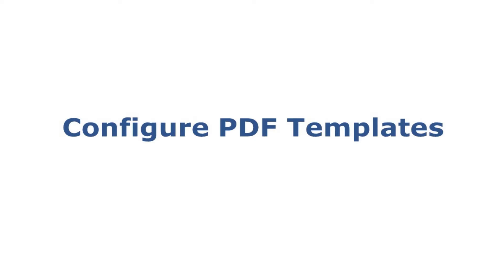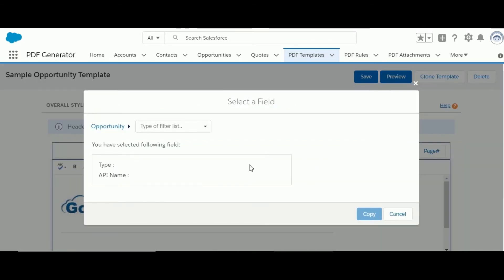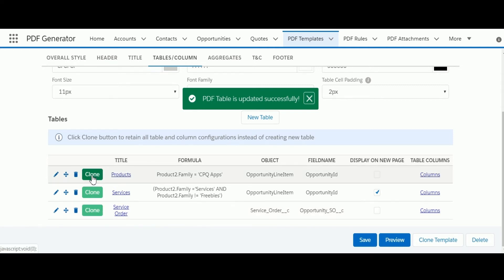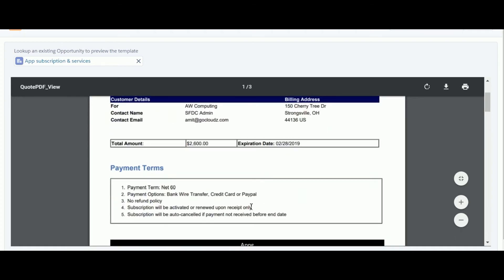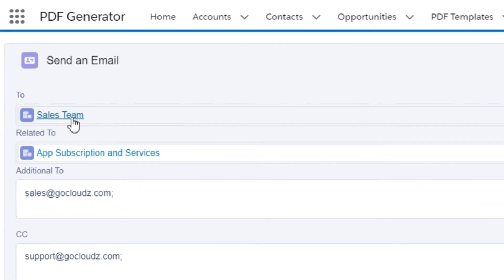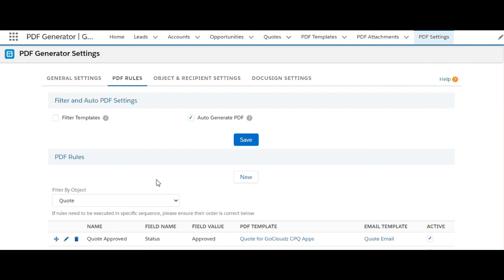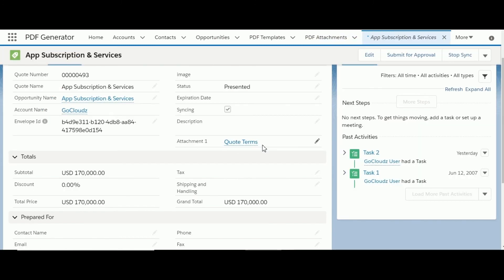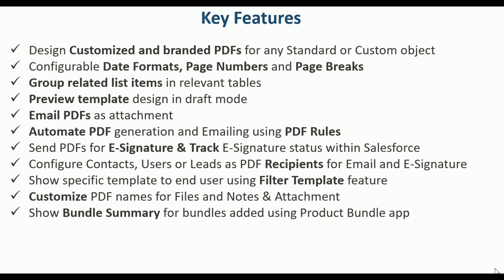GoCloudz PDF Generator for Salesforce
- Design highly customized & branded PDF templates
- Apply page breaks, custom styles, use merge fields to pull data from salesforce object, tables for related list items.
- Dynamic product grouping into different sections.
- PDFs can be previewed, saved, downloaded and emailed to multiple recipients.
- Automate PDF generation and email delivery based on the business scenarios.
- Supports e-signature using DocuSign.
- Custom names for generated PDFs.
- Filter templates based on business requirements for end users.
- Dynamic T&C based on the business requirement.

to learn more about our plug-n-play CPQ modules.